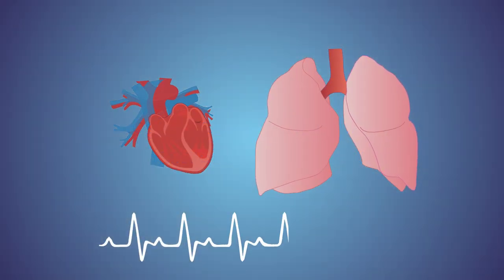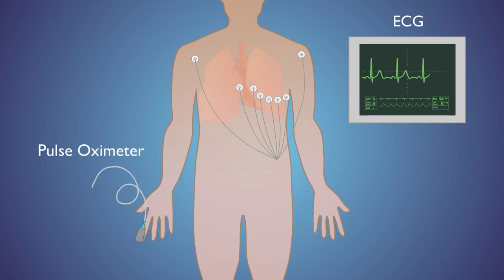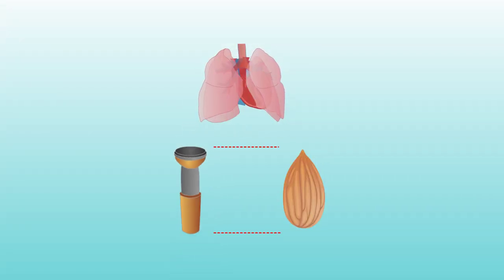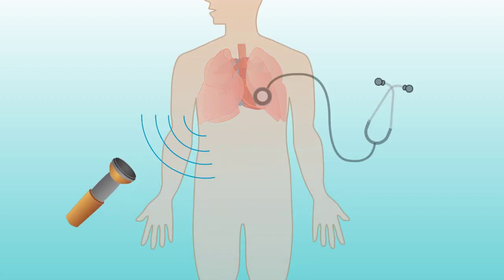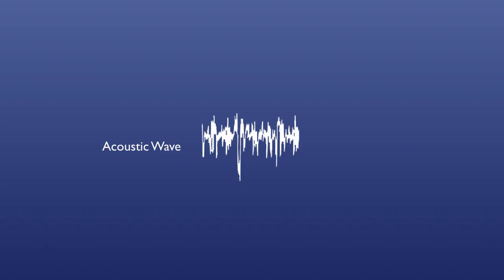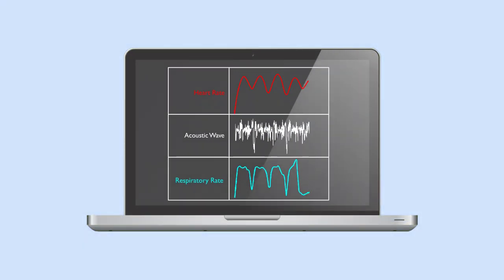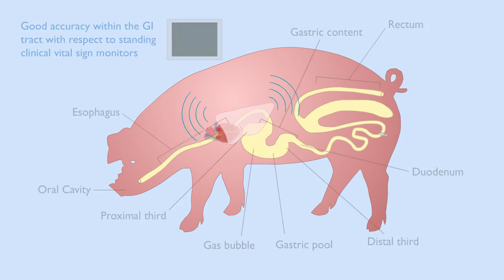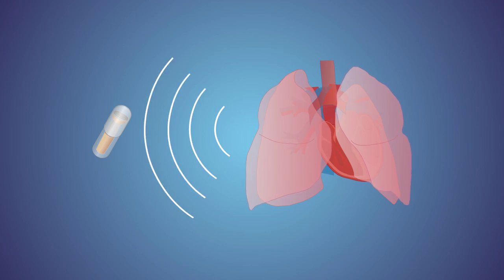Physiologic Status Monitoring via the Gastrointestinal Tract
Vital signs monitoring via the gastrointestinal tract.

Video credit: Diana Saville